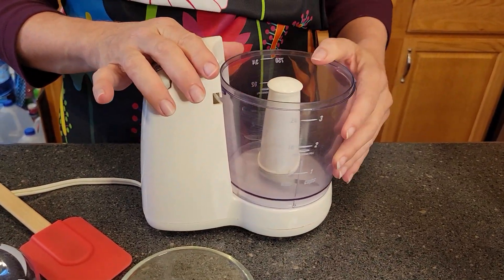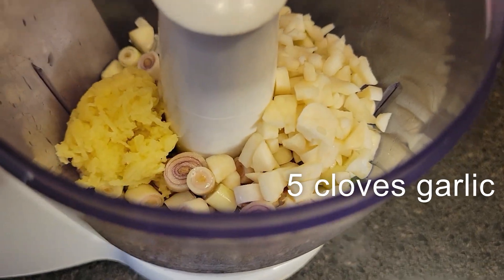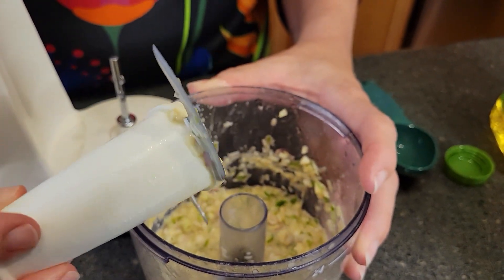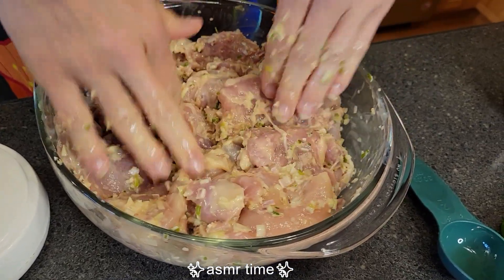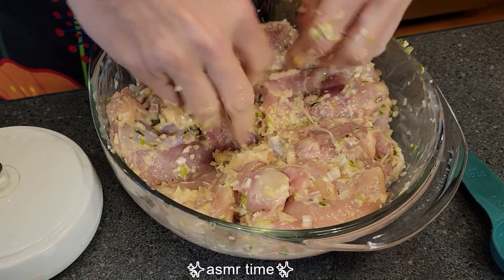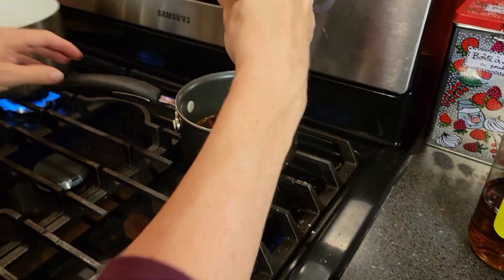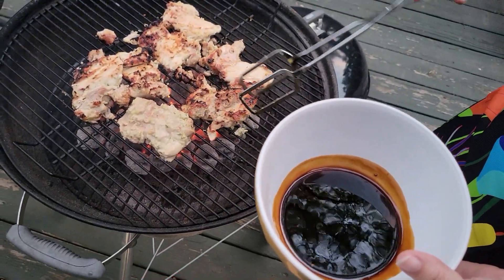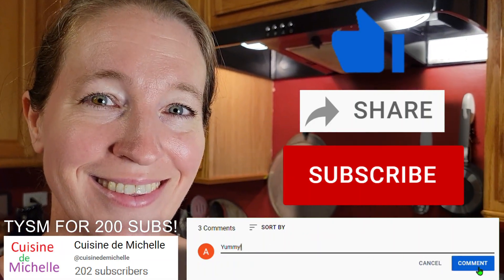Ginger Lemongrass Teriyaki Grilled Chicken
This is so very tasty, could make it every week and not tire of it!